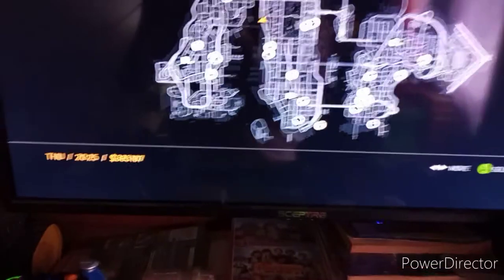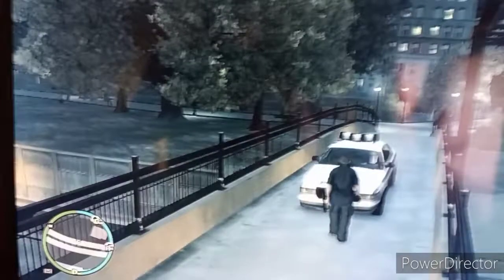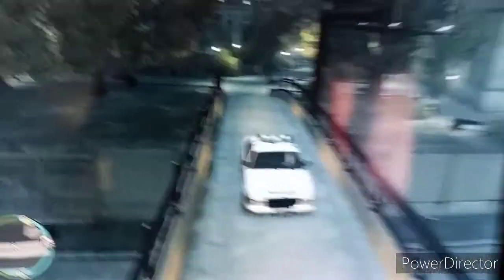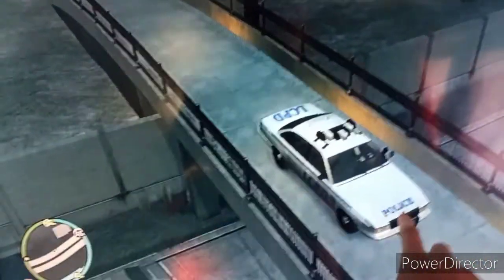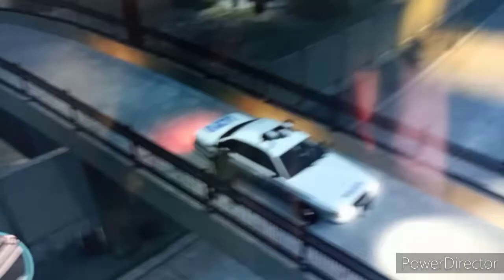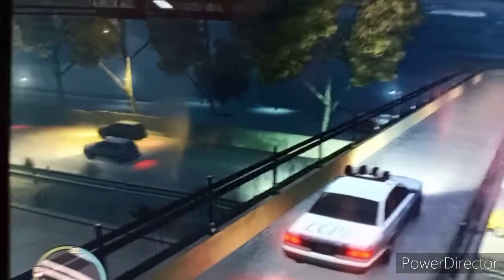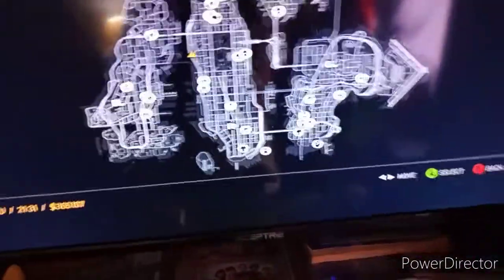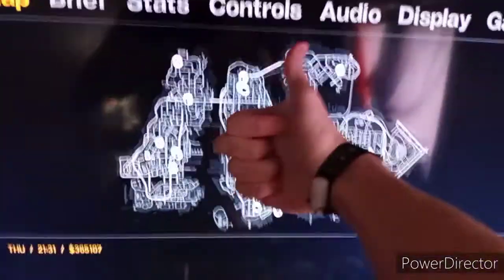1995 Vapid Police Cruiser